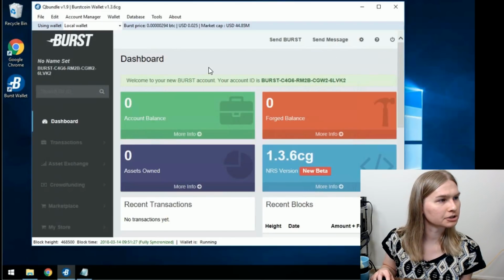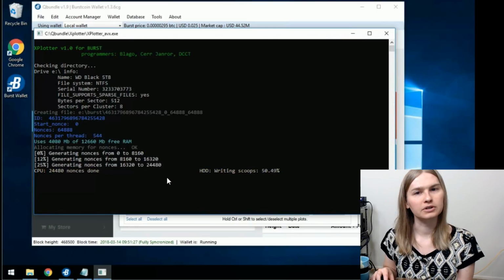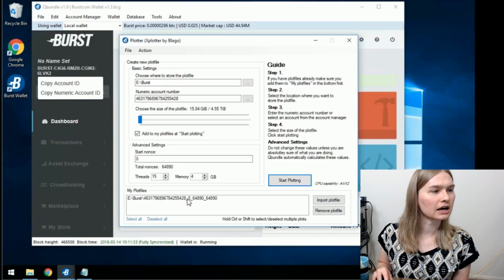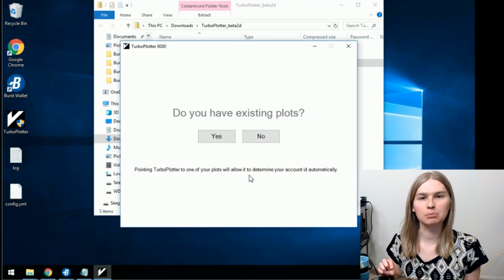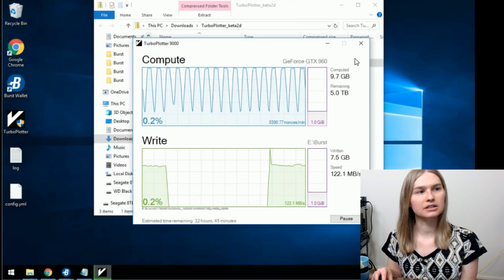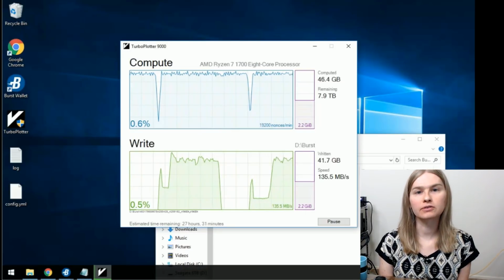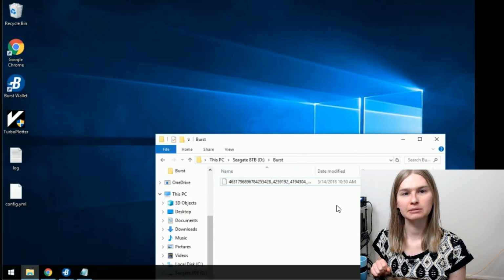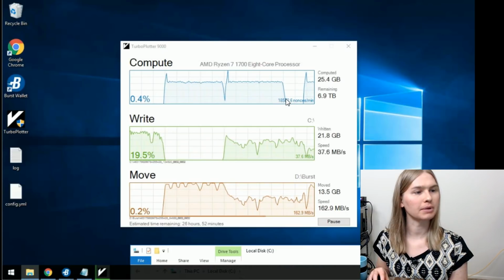Hard Drive Mining: How to Plot Hard Drives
Two easy ways to plot your hard drives to mine Burst coin! Use GPU or CPU!

Hardware Shown or Recommended:

AMD RYZEN 7 1700
DDR4 16 GB
SAMSUNG 850 PRO 256GB

8TB SEAGATE EXPANSION SMR
8TB WESTERN DIGITAL EXTERNAL (cheap PMR inside)

Send me some tasty Burst coins!
BURST-5MHB-ZHQH-Y2XV-22ZWM

Or some of that old fashioned BTC!
1HERX5hzW48iNGBe5E5MCEUfLFzJD54p8o